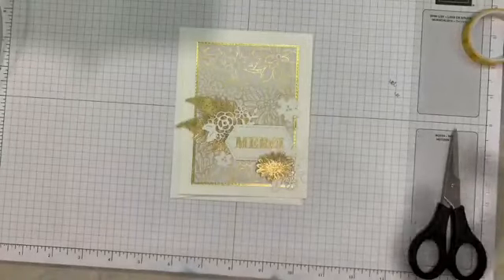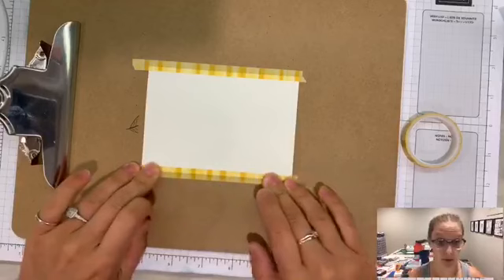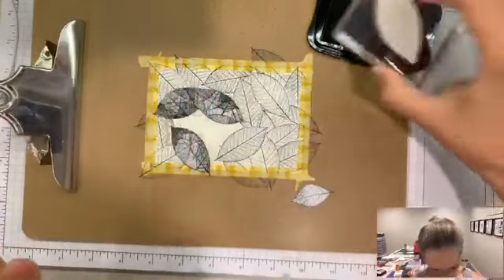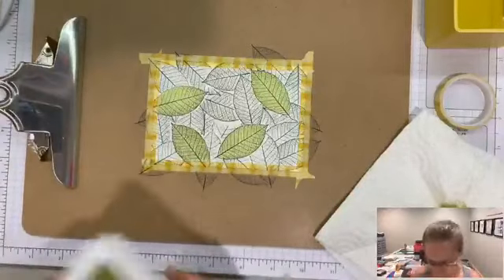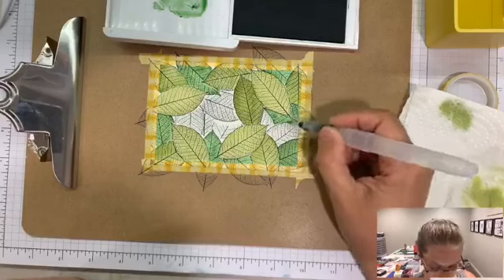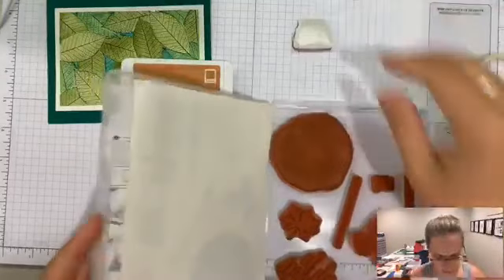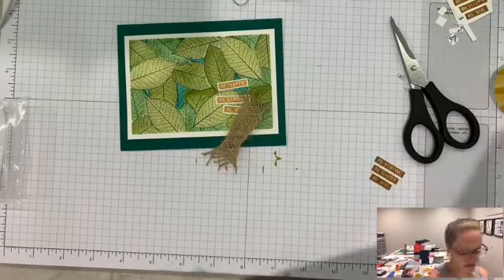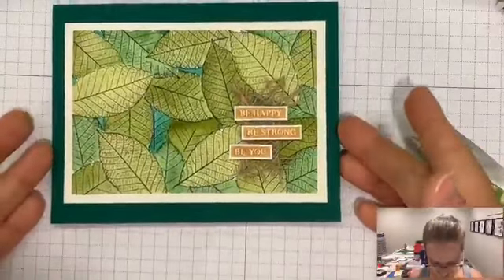Watercoloring a pile of leaves